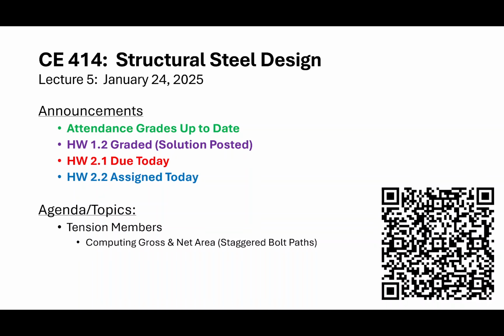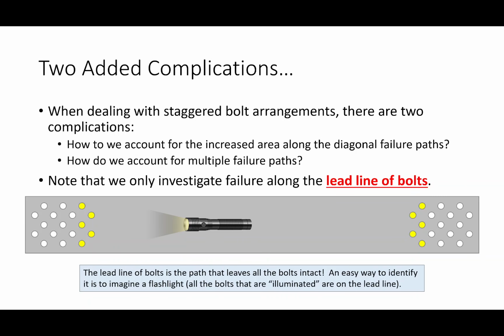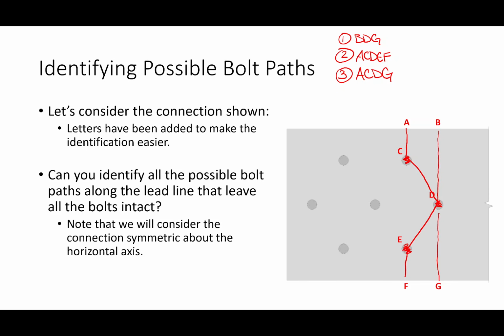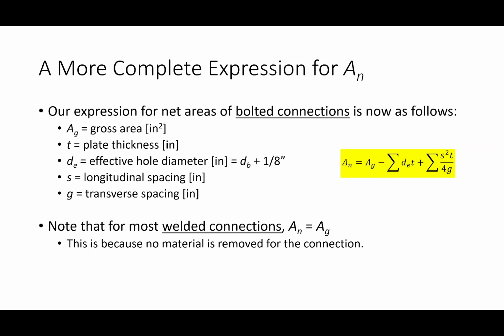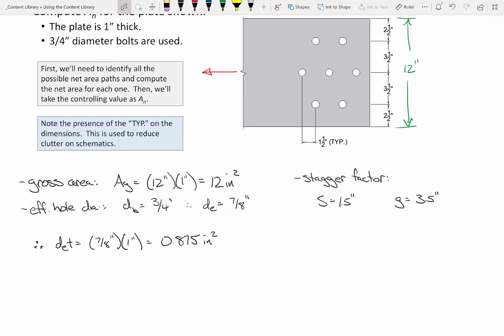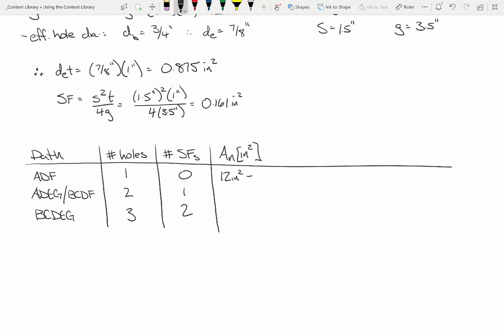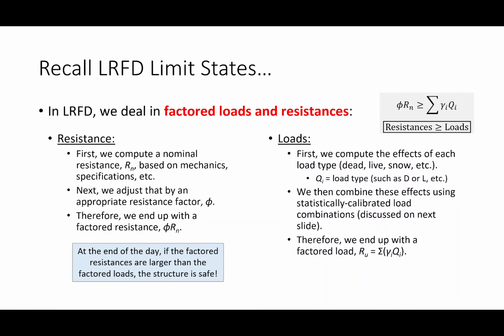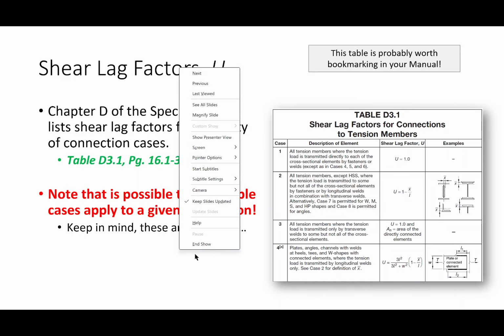CE 414 Lecture 05: Gross/Net Area for Staggered Bolt Patterns (2025.01.24)